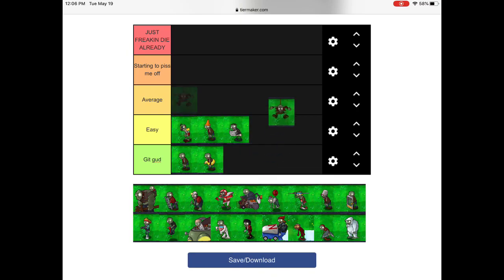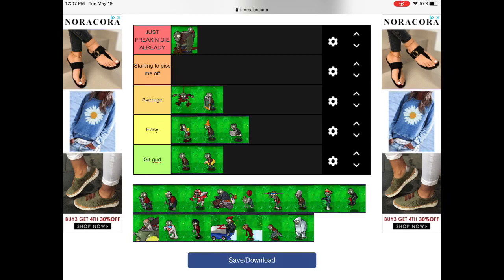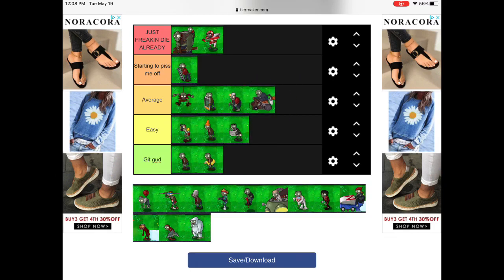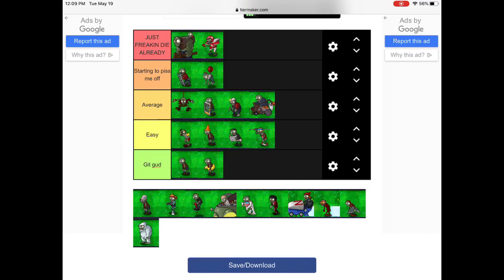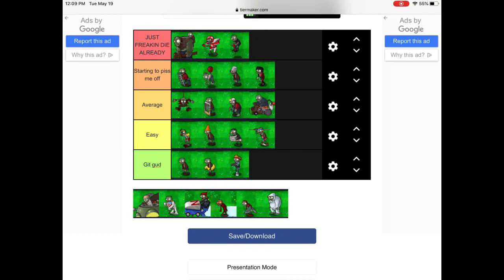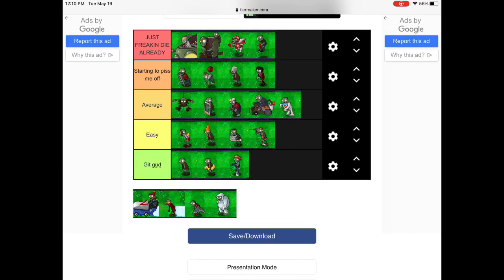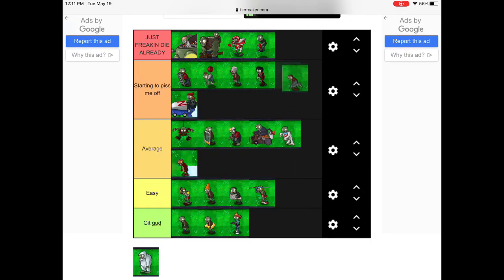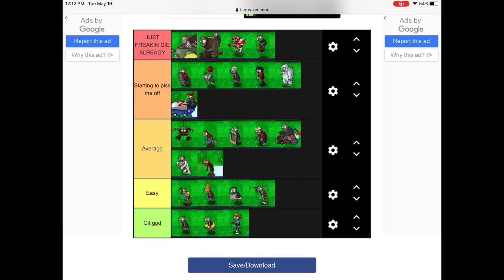PVZ Zombie Hatred Tier List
Hope you enjoy! :) JayPlayzFTW